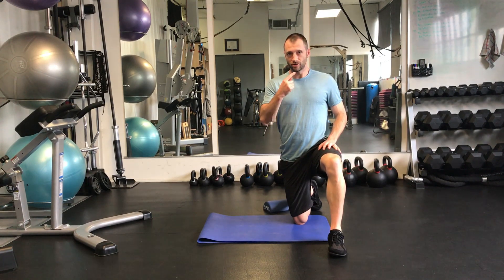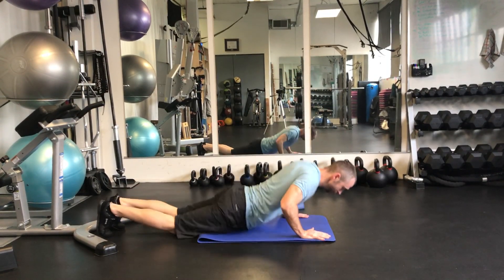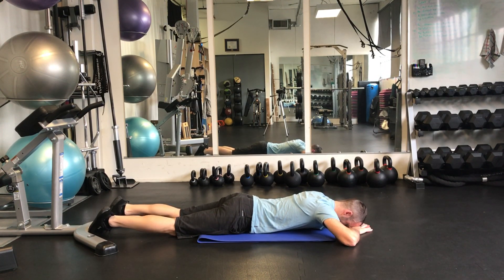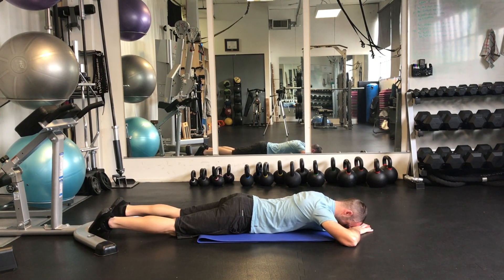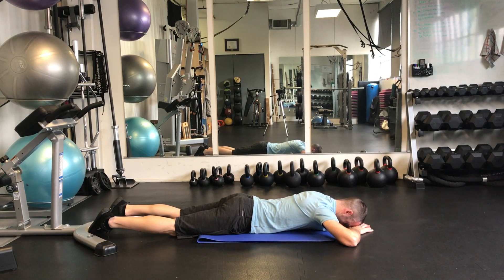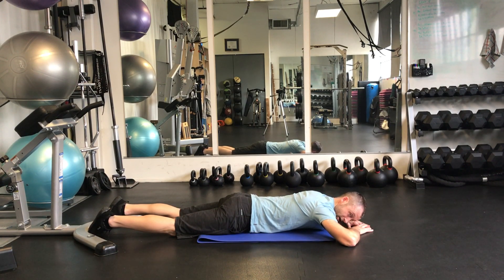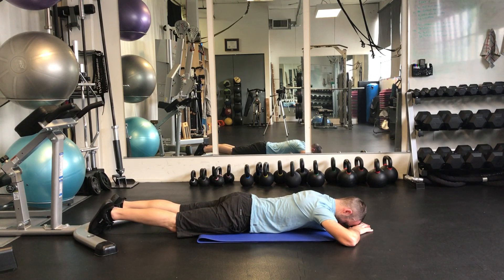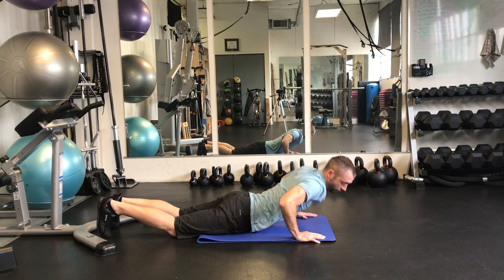Neck Flexor Mobility - Prone Cervical Retractions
place your head face down and cradle your forehead by creating a diamond shape between thumbs and index finger. your nose should be touching the floor. i want you to think about just retracting the head enough to unweight the nose so that it is barely off the floor. pull the head straight back, keep the chin facing toward the floor. do not allow the chin to extend forward or eyes to look up. if feel the lumbar spine muscle over engage squeeze your butt and engage your lower abs.